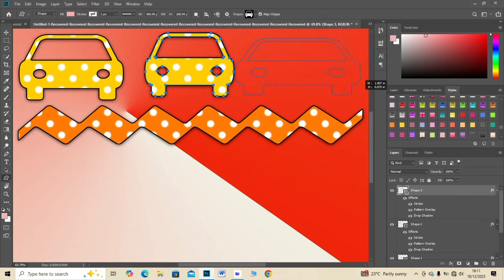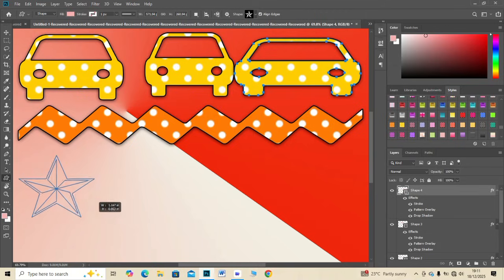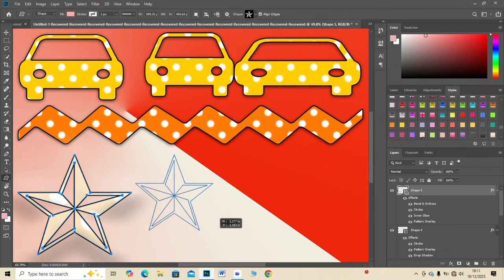HDR 4K Portrait|Professional Retouching LookCanonR5 + Photoshop ColorGradingMasterclass#E9DED78#1364